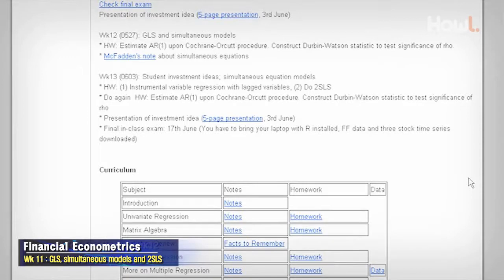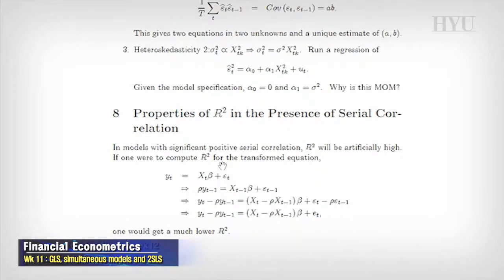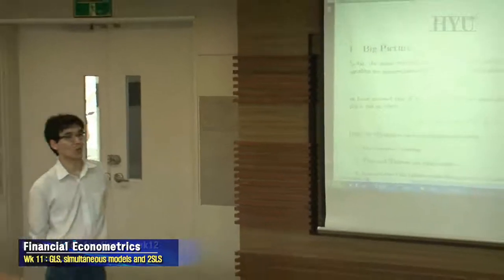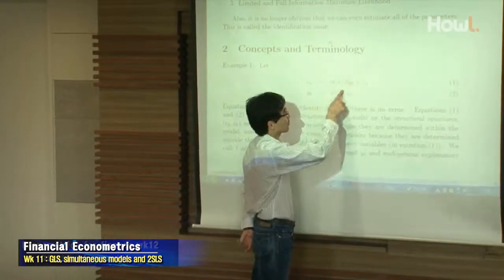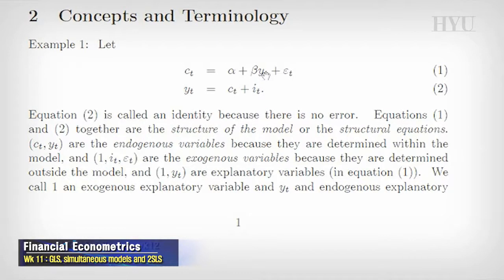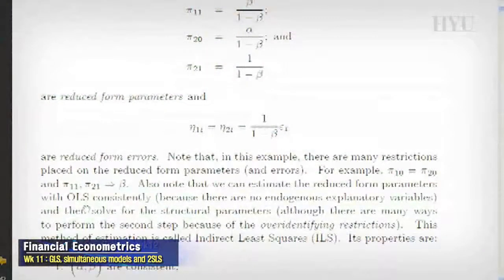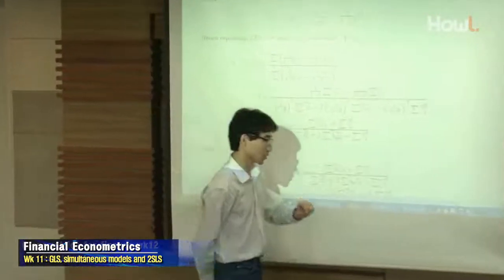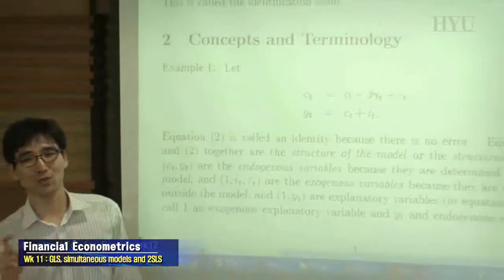계량금융 11강0527)